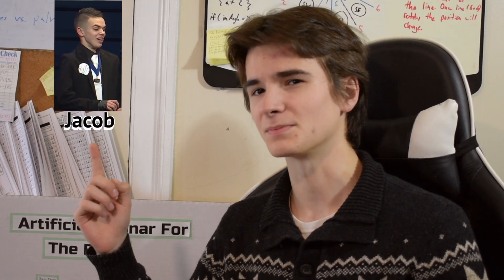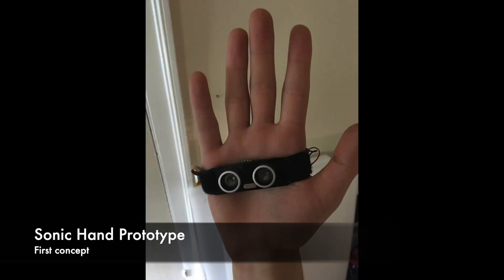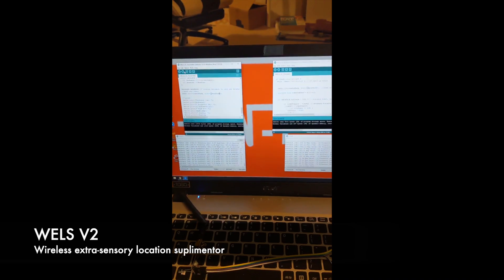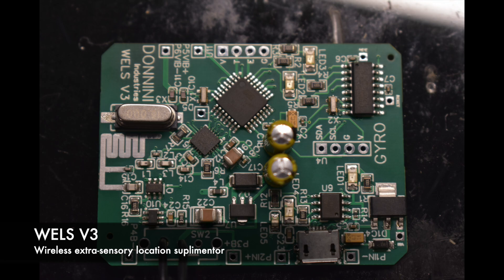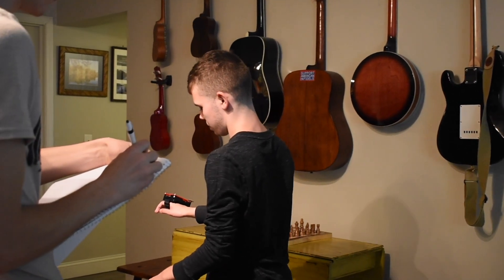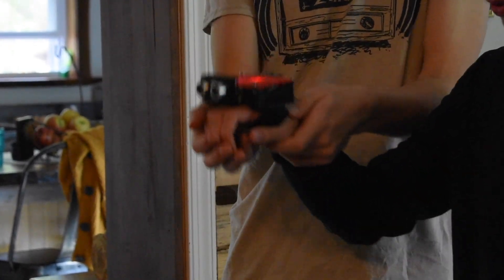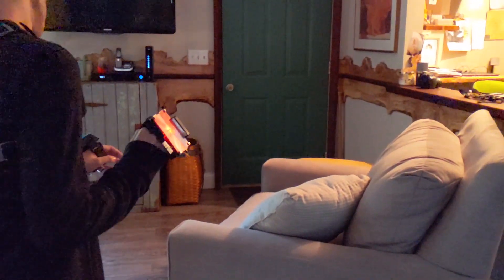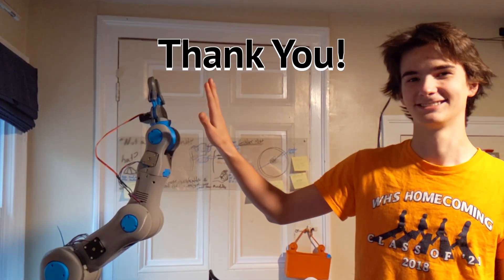Jacob Donnini Maker Portfolio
This is my maker portfolio of my artificial echolocation device. I hope you enjoy!